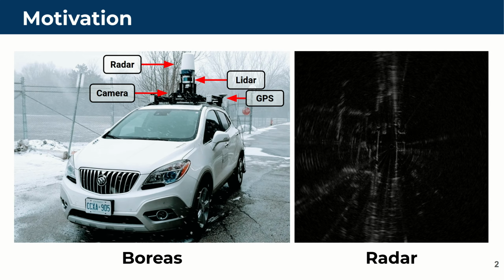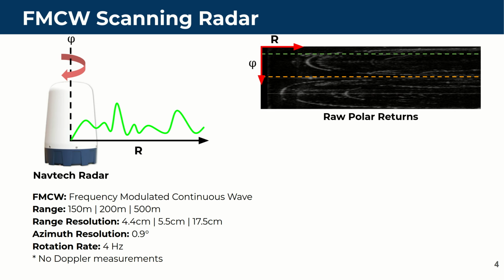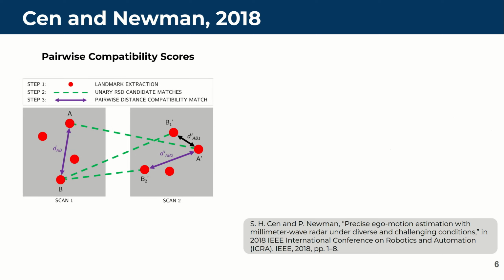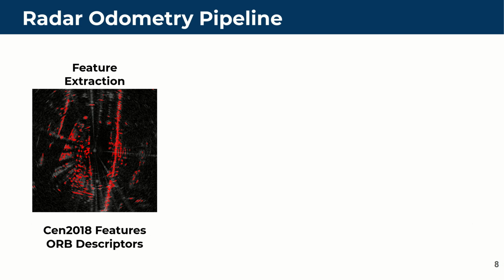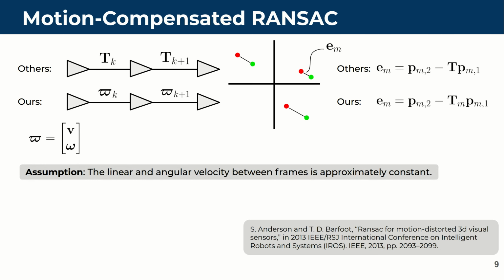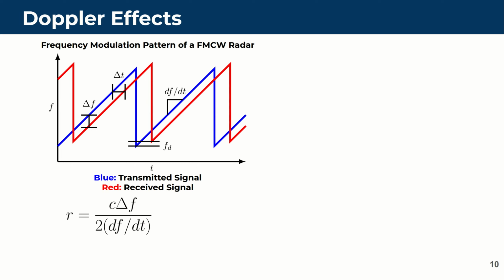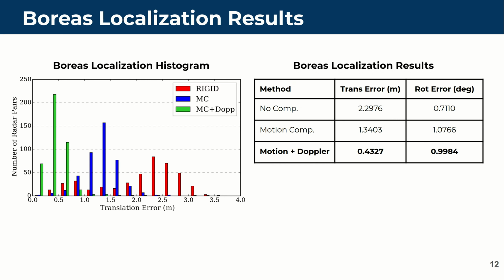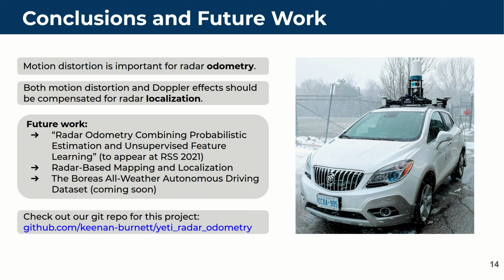Do We Need to Compensate for Motion Distortion and Doppler Effects in Spinning Radar Navigation?